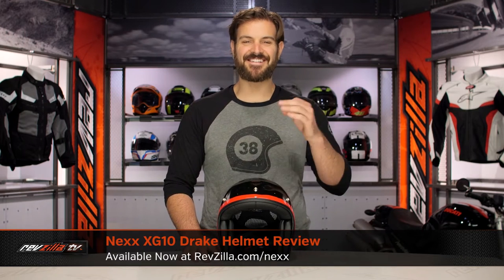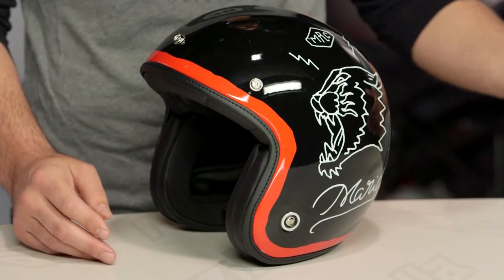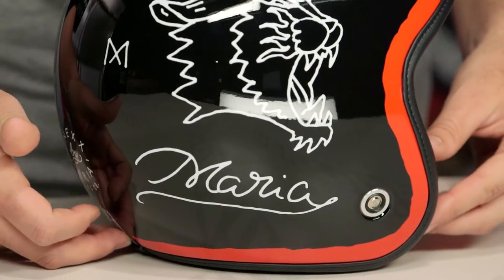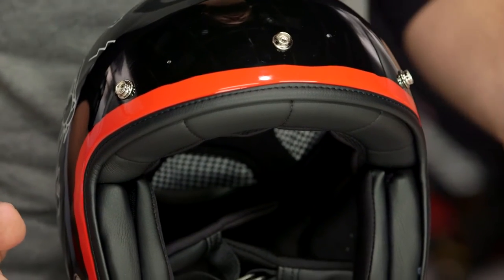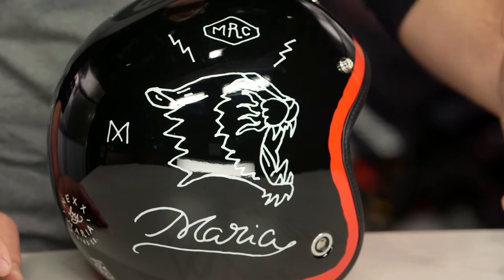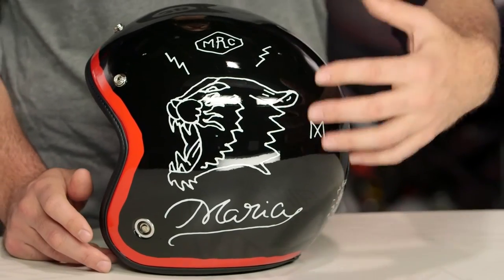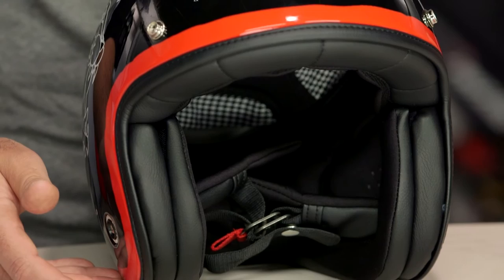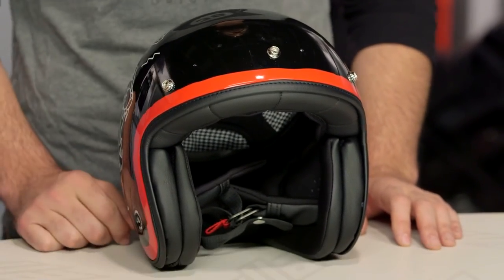Nexx XG10 Drake Helmet Review at RevZilla.com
Nexx XG10 Drake Helmet

Constructed with a technical X-Matrix shell that merges top-tier strength with noticeable weight savings, the Nexx XG10 Drake Helmet is a new take on the classic open-face helmet. With both ECE / DOT safety certifications, the X.G10 is all about providing riders with the most premium ¾ motorcycle helmet experience in the game. In addition to a stand-out, custom-inspired graphic package, features of the Nexx Drake helmet include 3 variances in shell sizes, a plush X-MART inner lining, and a weight of only 990grs.